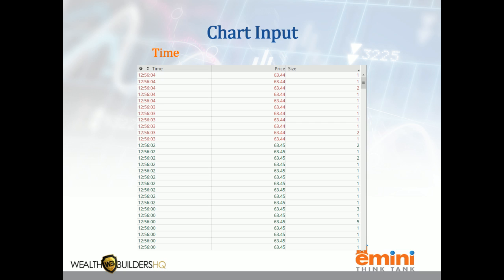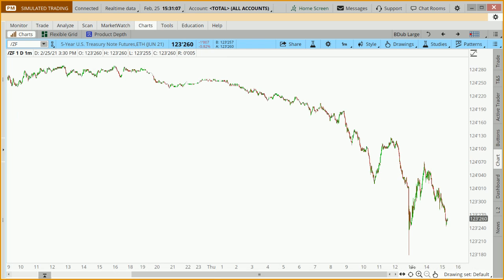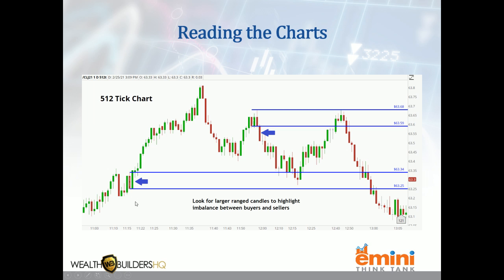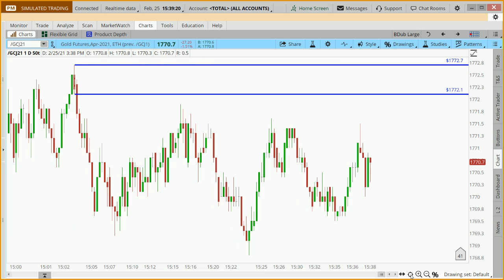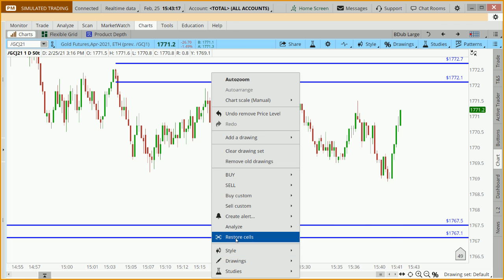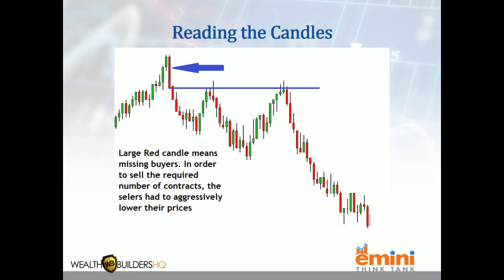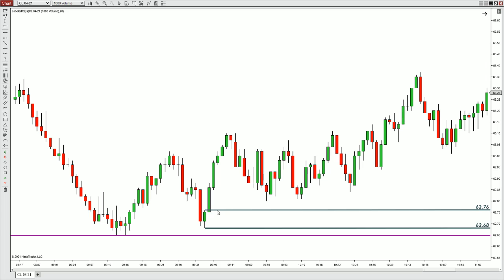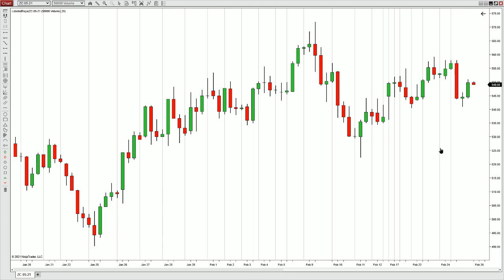Ticked Off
This is a quick video talking about the differences between Time Based, Trade Based, and Volume Based charts.